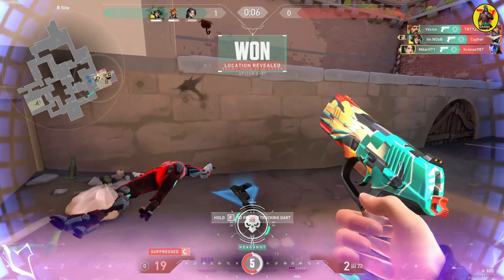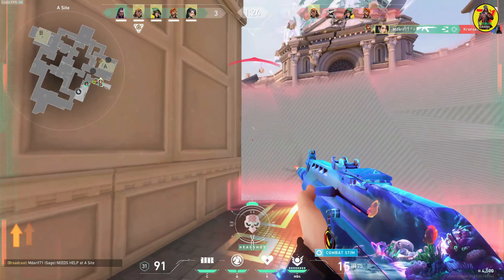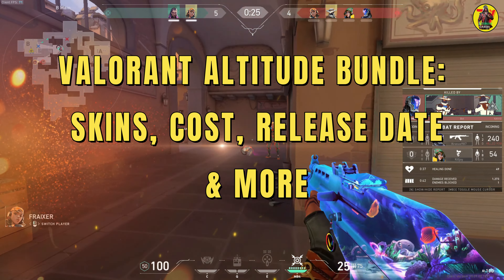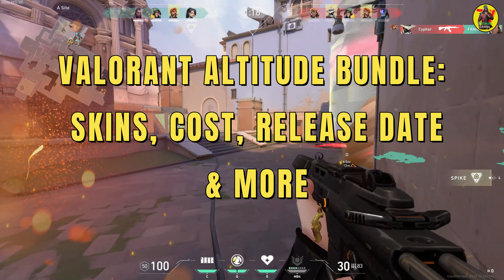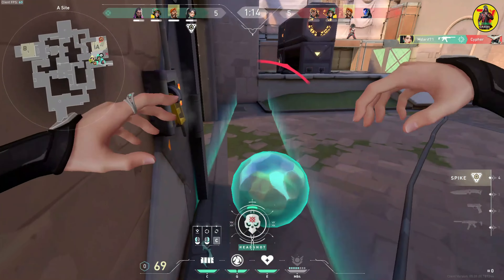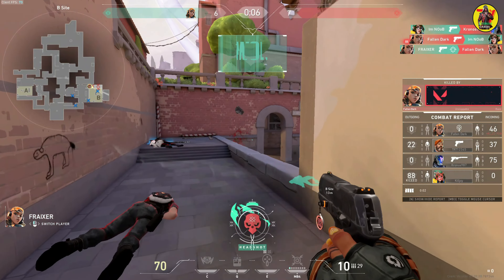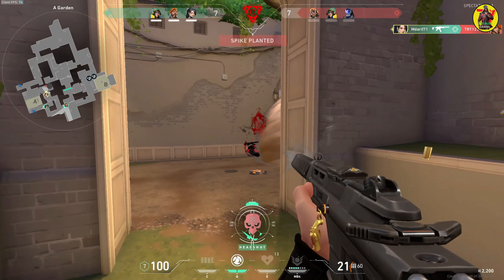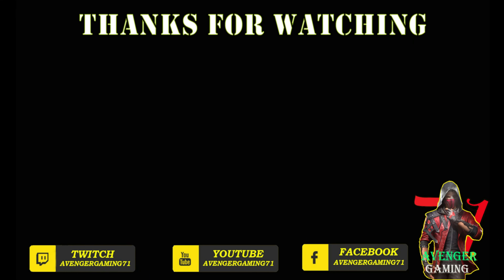VALORANT ALTITUDE BUNDLE | SKINS, COST | RELEASE DATE & MORE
➤ 𝐊𝐞𝐞𝐩 𝐒𝐮𝐩𝐩𝐨𝐫𝐭𝐢𝐧𝐠🙌
➤ 𝐊𝐞𝐞𝐩 𝐋𝐨𝐯𝐢𝐧𝐠❤
➤ 𝐊𝐞𝐞𝐩 𝐒𝐡𝐚𝐫𝐢𝐧𝐠 ⤴